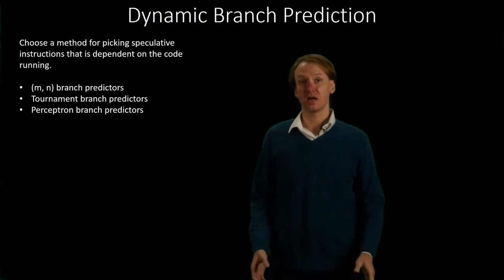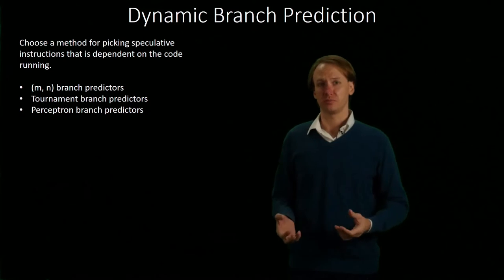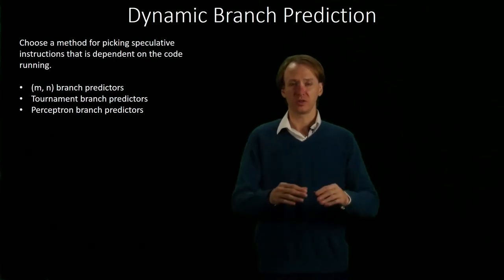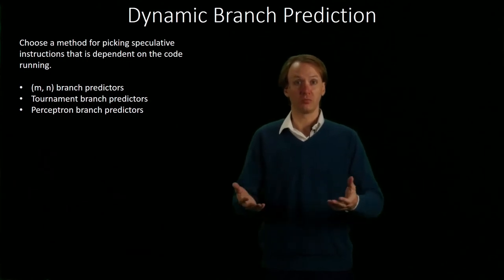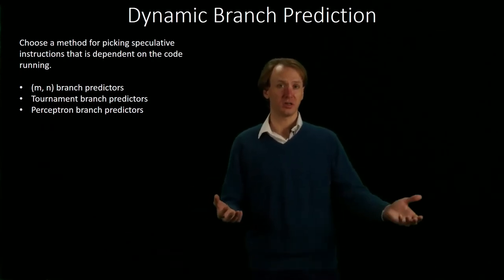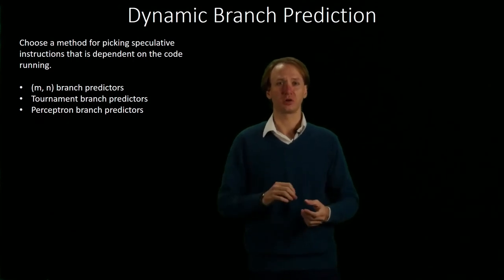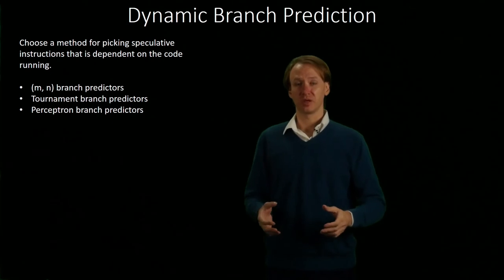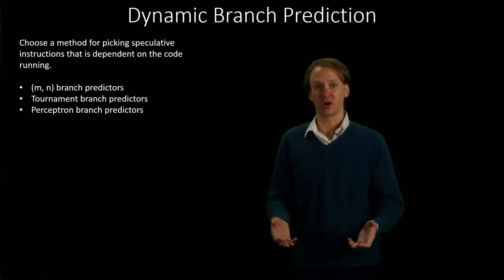3. Dynamic Branch Predictors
Dynamic branch predictors incorporate branch history to improve the performance of the predictor.